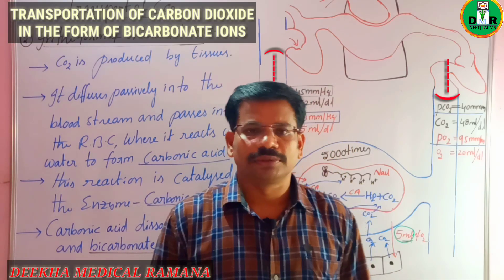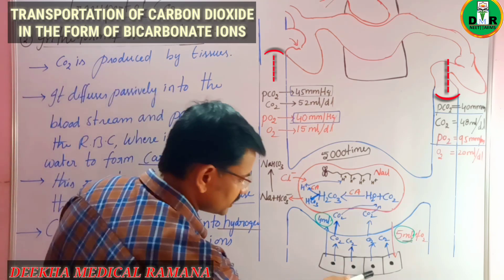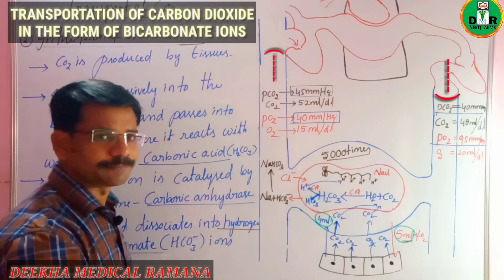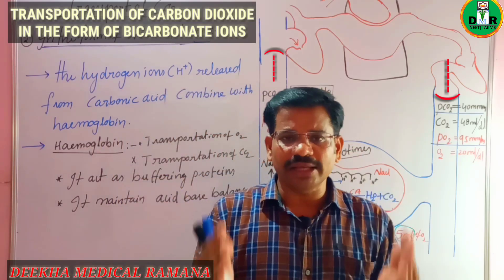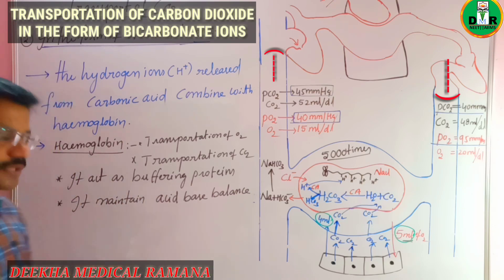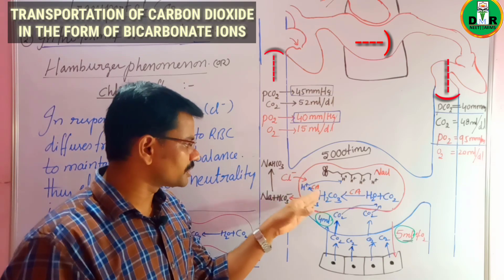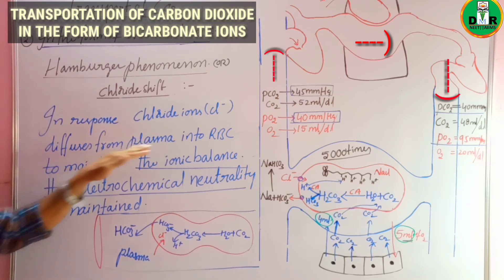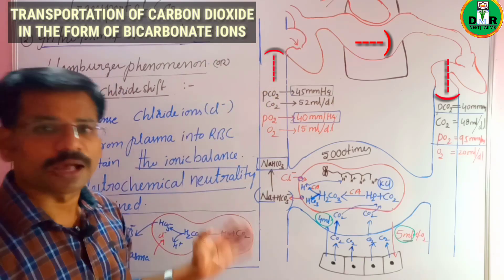PARR-26 BREATHING AND EXCHANGE OF GASES# NEET ZOOLOGY#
Transportation of corbondioxide